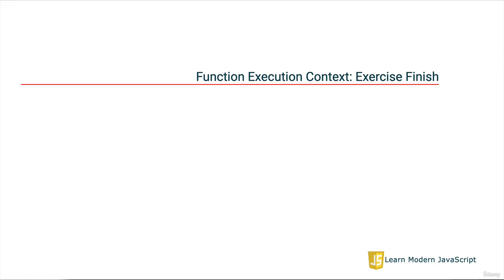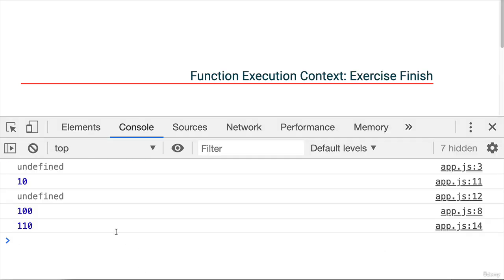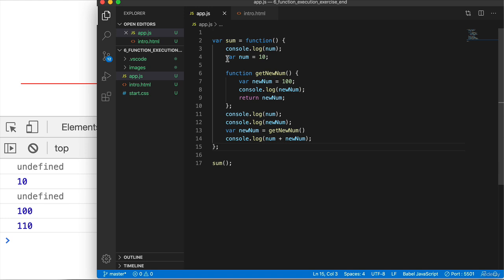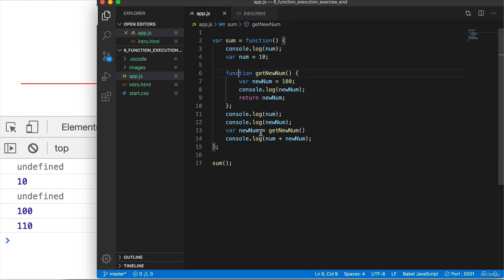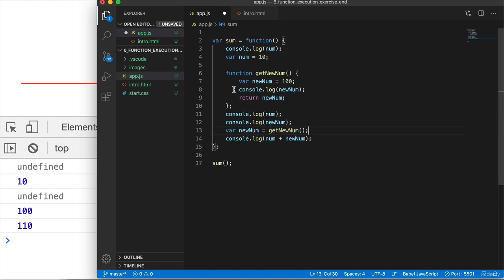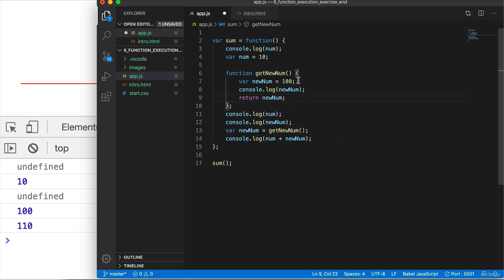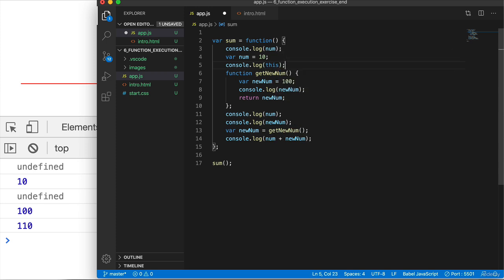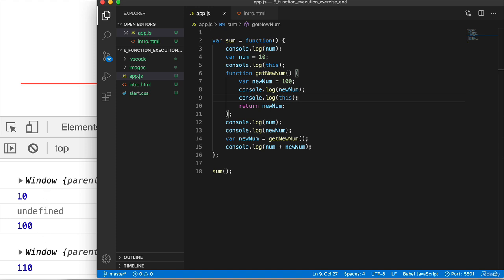JavaScript Critical Parts 0307 Exercise End Function Execution Context